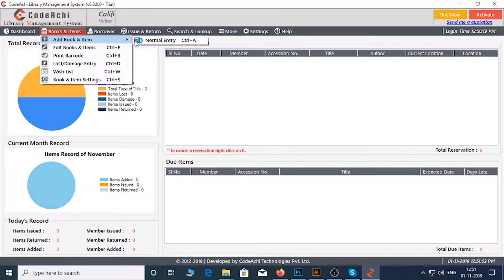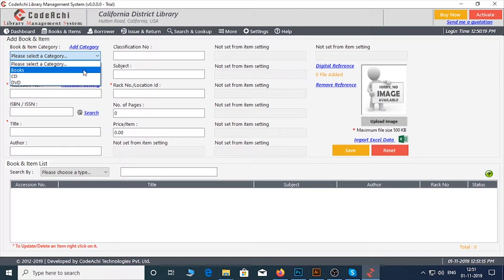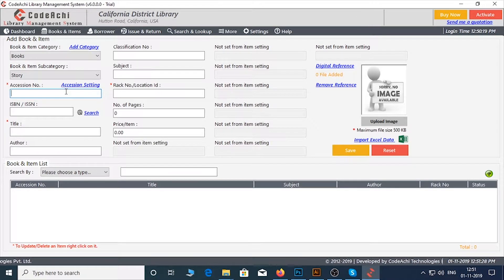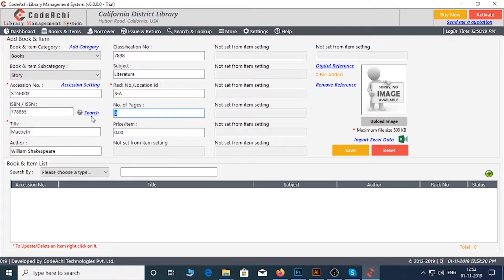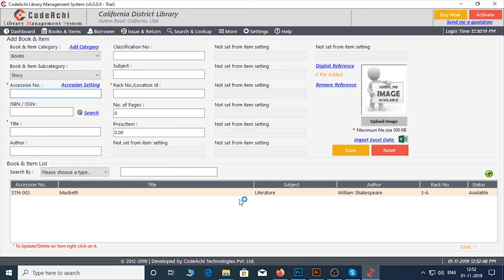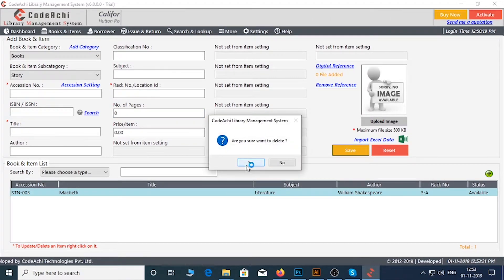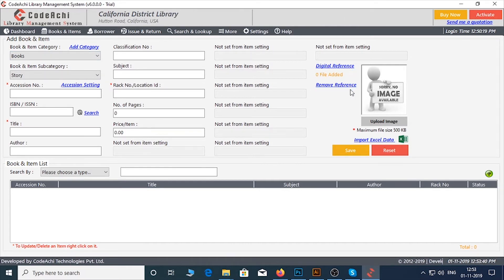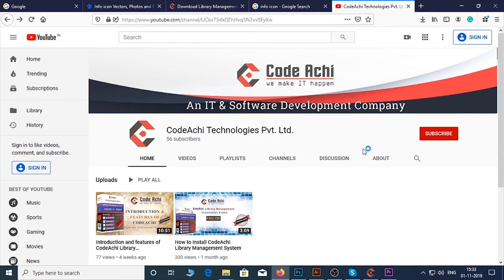Add books to CodeAchi Library Management System (Part-1)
In this video we will learn how to add books one by one using CodeAchi LMS 6.2 .

Adding books and Item like CD, DVD or Journals  are easy in codeachi LMS 6.2. We have both the option to add it one by one in case you are adding less number of books or items at a time or you can add it using a excel sheet in case you are putting large number of item at a time.
In this part of video we will learn the adding books one by one. in next part we will see how to use excel sheet for putting data of books at once.